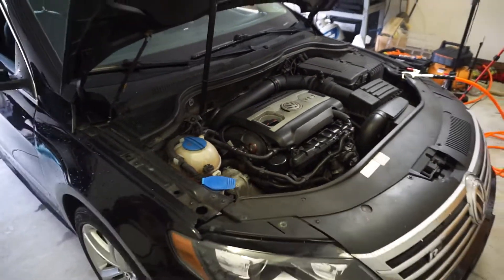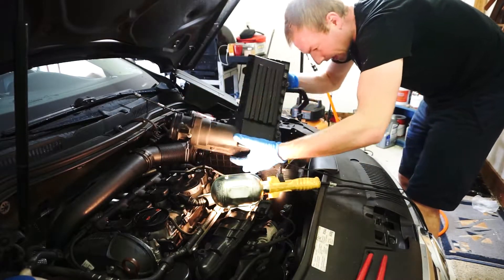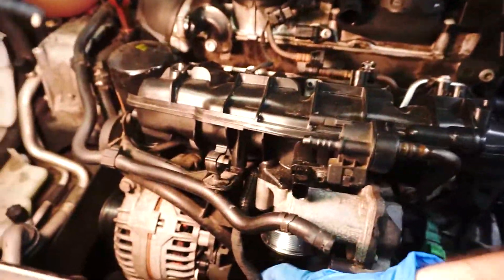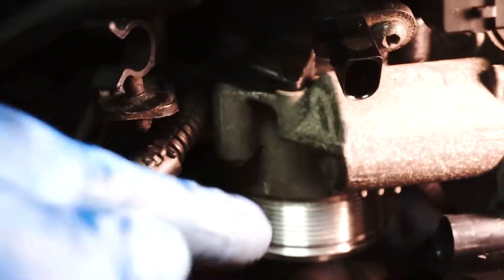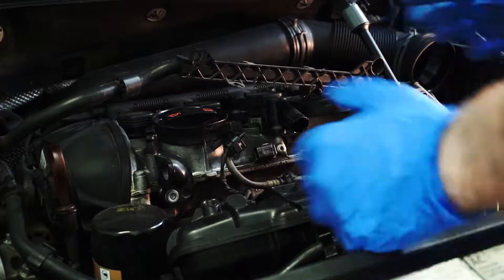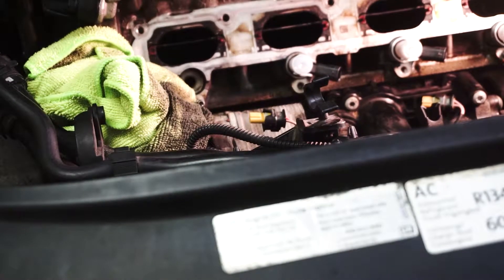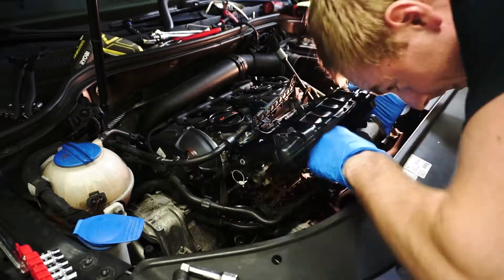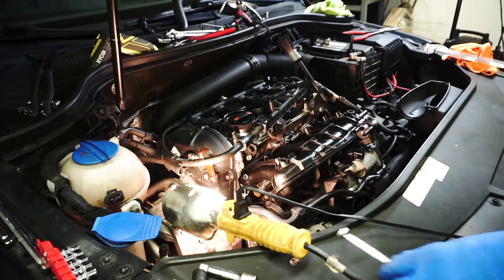VW Passat CC Audi 2 0TSI Fuel Injector Replacement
In this video, you will learn how to replace the fuel Injectors or the intake manifold on the 2.0 TSI Engine. VW Audi.

Tools we need.
T50 / T30 / 10mm socket / 17mm wranch / Pin tool.

Parts
Intake Manifold
Intake Manifold Runner Control Sensor
4 Fuel Injectors
Intake Manifold Gasket Set
4 Set Fuel Injectors Seals Repair Kit

Fitment's
VW Jetta,Passat 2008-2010; For Audi A3,A3 Quattro 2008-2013; For VW GTI 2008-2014; For Audi TT 2009; For VW Passat CC 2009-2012
For Audi A5,A5 Quattro 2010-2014
For Audi A4,A4 Quattro,TT Quattro; For VW CC,Eos,Tiguan 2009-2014
For Audi A6; For VW Beetle,Jetta 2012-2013
For VW Golf 2013; For Audi A6 Quattro 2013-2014; For Audi Q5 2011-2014

Victor Channel Editor-in-chief: Vitalii Makhnovets